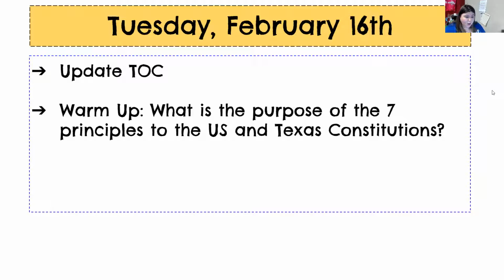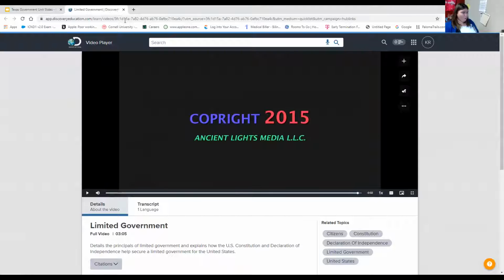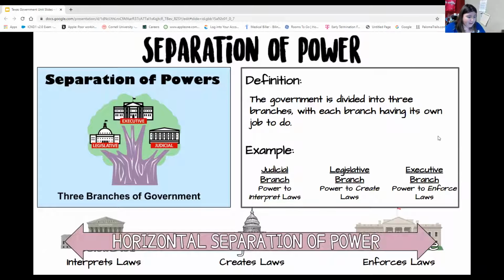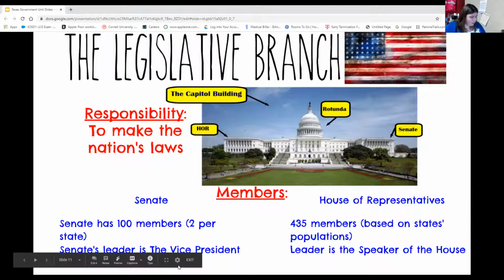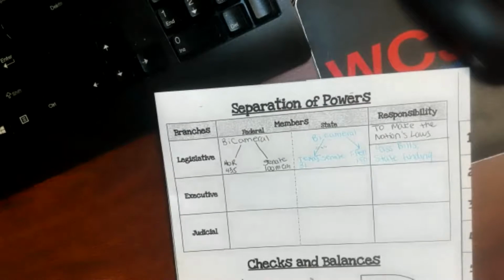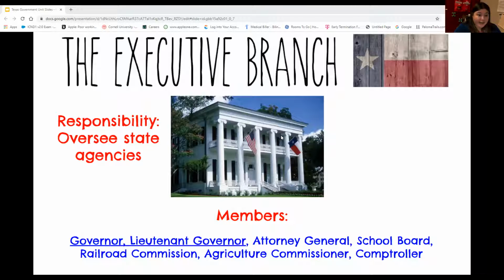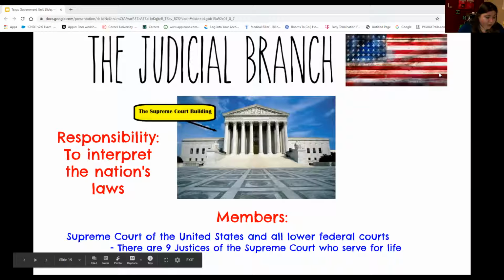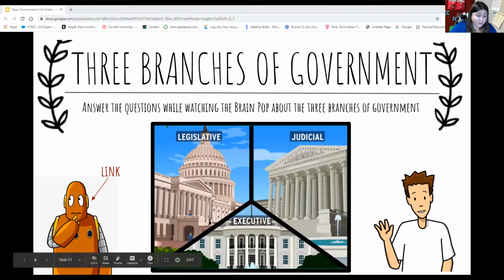Limited Gov and Seporation of Powers